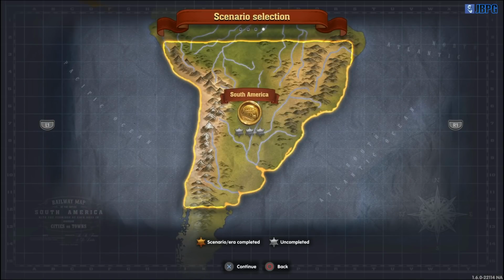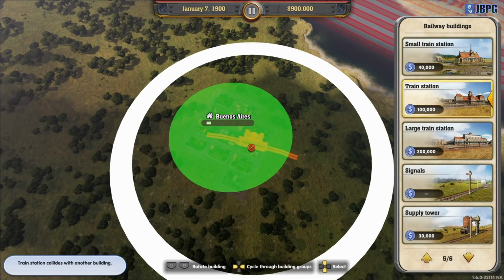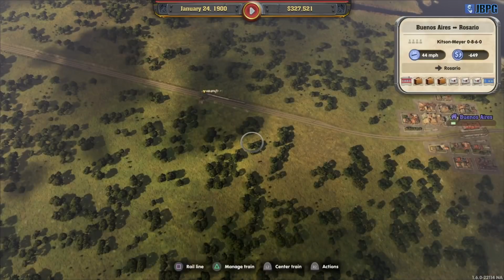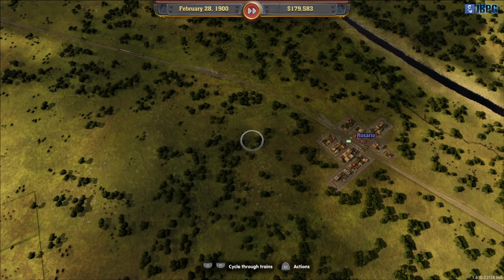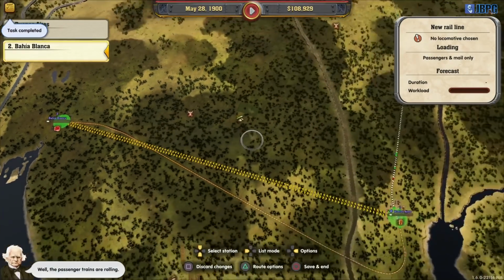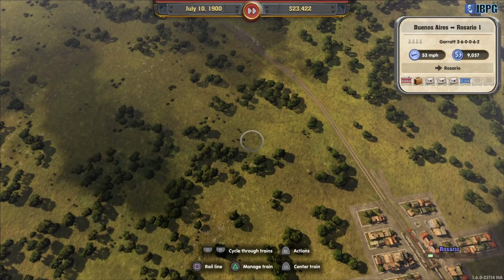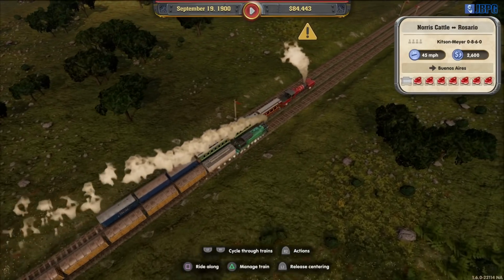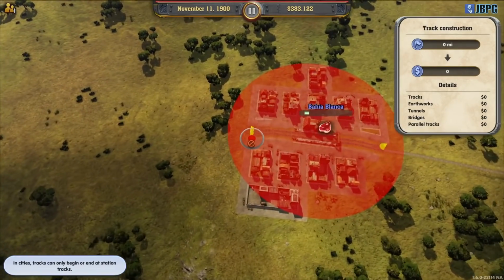Railway Empire PS4: Crossing The Andes - Outside Capital Part 1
After a lengthy hiatus, Railway Empire returns to JBPG with the brand new Crossing The Andes DLC, adding new scenarios, goods and locos to the game...